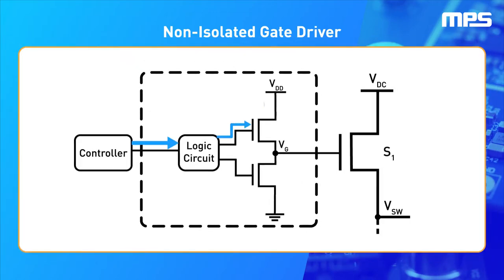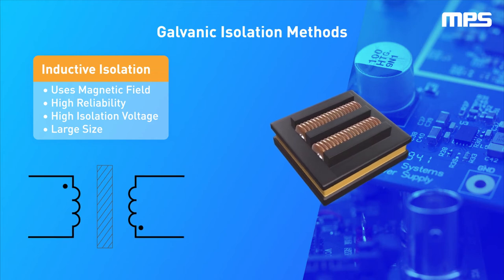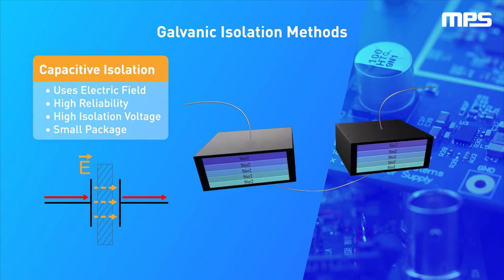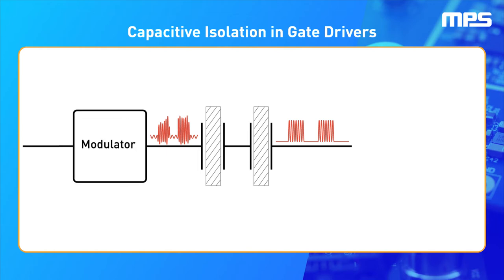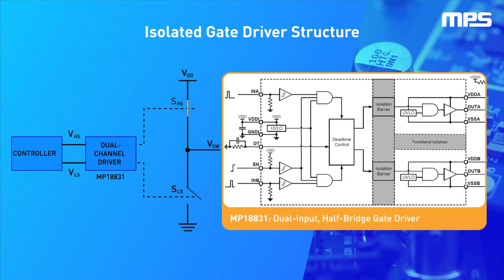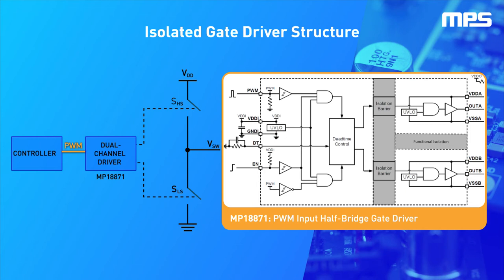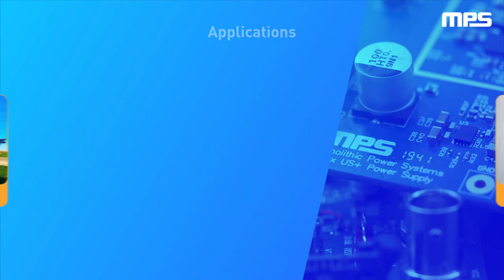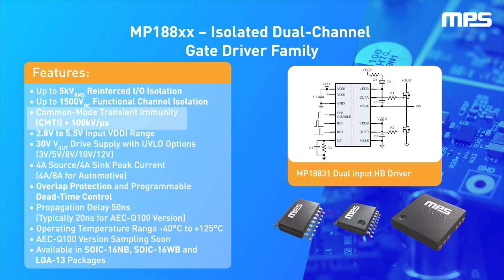Gate Driving for High-Voltage Converters: Understanding Isolated Gate Drivers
Gate drivers control the commutation of power switches, such as field-effect transistors, and are used in many high-voltage applications, including solar inverters, uninterruptible power supplies, charging stations, and on-board chargers. Isolating the power path from the sensitive control signals protects the user and prevents malfunctions. Electrical isolation barriers can be implemented in three ways: inductive, optical, or capacitive isolation. Capacitive isolation offers the best performance regarding isolation voltage, reliability, and form factor, which is why MPS’s isolated gate drivers use capacitive isolation.
Features:
- The MP18851 includes two independent channels and drives two transistors separately in a single chip
- The MP18831 implements a half-bridge switching topology, including dead-time control to avoid shoot-through
- The MP18871 single-input gate driver simplifies driving circuits by having the controller provide a PWM signal to control the duty cycle
- Accurate switching control while allowing for the appropriate dead time and safety features
- CMTI above 100kV/µs enables faster switching without affecting signal integrity